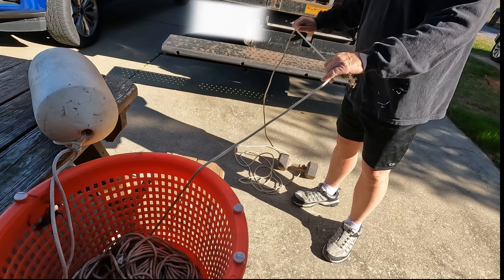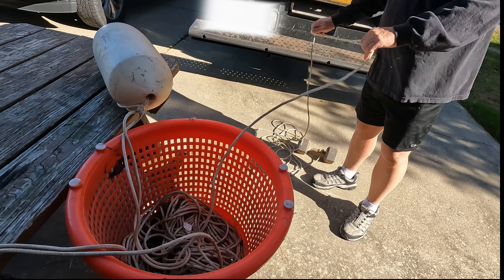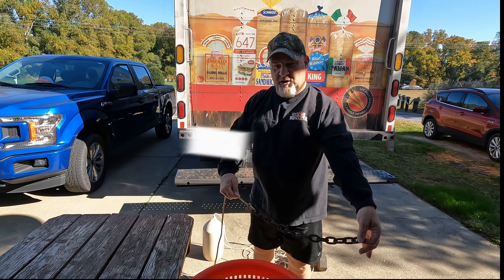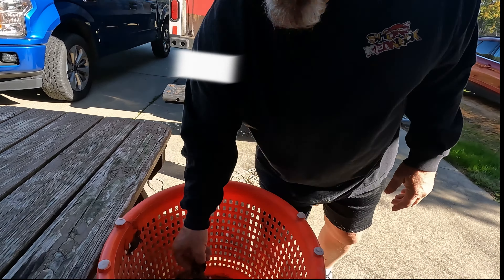BLUE CRABS: WHAT A TROTLINE SET UP LOOKS LIKE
How to set up a Trotline for blue Crabbing. I show you how my trotline is set up from weight to weight. As we get ready for our last trip for blue crabs this year. As we go in the deep water to chase big giant blue crabs.

If you like to become a member?!? Tap the join button underneath the video.

4 Patriots solar power cell

Re-Fuel 9 hour Battery pack for GoPro 5,6,7

ZGCINE Charging case for GoPro

ZGCINE CHARGING CASE FOR RODE WIRELESS MIC II

J.O. SEASONING #2
Cameras: GoPro 10 Black
GoPro 8 Black
GoPro 7 Black
Rode wireless microphone GO ll
Rode wireless microphone

crabbing tips & tricks: how to and what to use for bait & catch blue crabs with crab traps and trotline; how to measure blue crabs; how to clean amd cook crabs; how to tell between male and female and maturity of blue crabs; regulations& requirements for blue crabbing in Maryland.

fresh / salt water fishing: learn how to catch snakehead, bass, seabass, flounder, white perch, crappie, blue gill with live minnows, and artificial & custom lures.
Commercial crabbing; commercial oystering on the Chesapeake bay. Cooking seafood, BBQ, BLUE CRABS, FISH,

Hunting whitetail, sika deer, in the marsh of the Chesapeake bay; using, crossbows, muzzleloader, rifles, shotguns, predator hunting; hogs, coyotes, fox, on the Delmarva Peninsula of maryland.

Thanks for joining us on our great time  and fun together